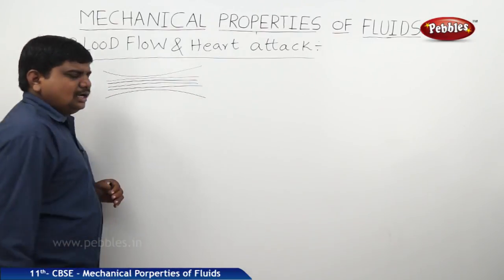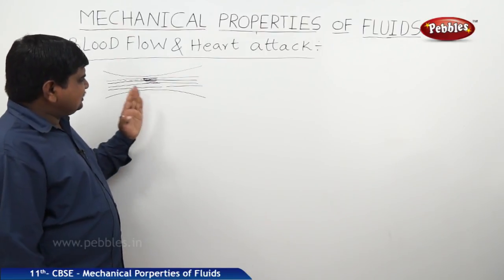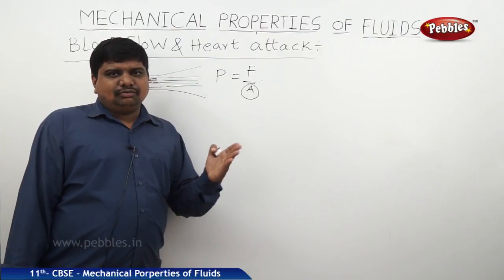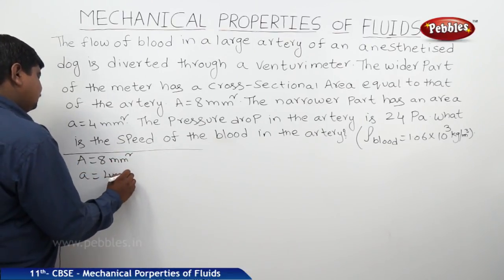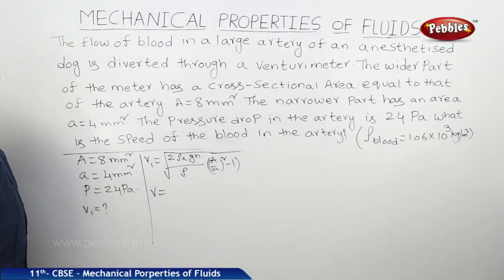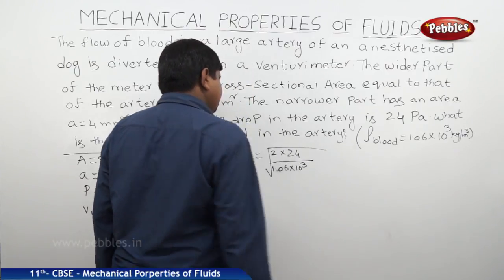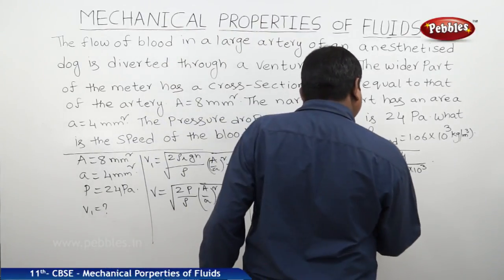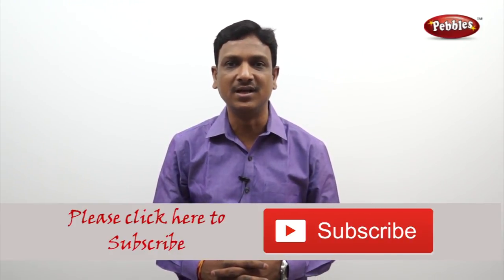Blood Flow : Mechanical Properties of Fluids | Physics | Class 11 | CBSE